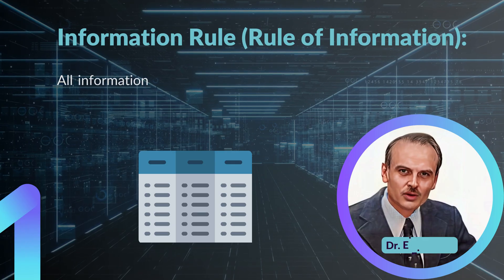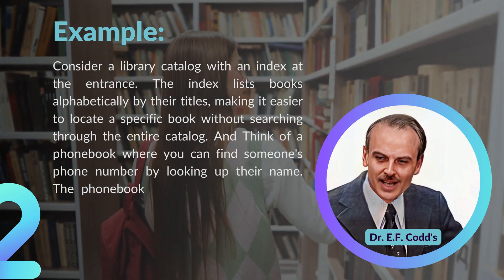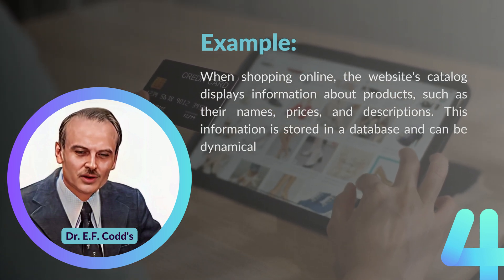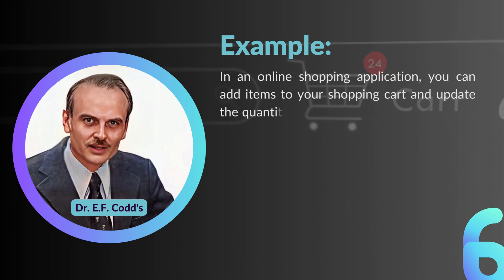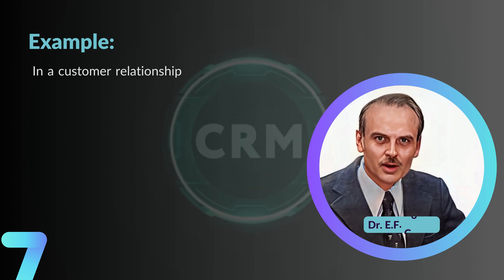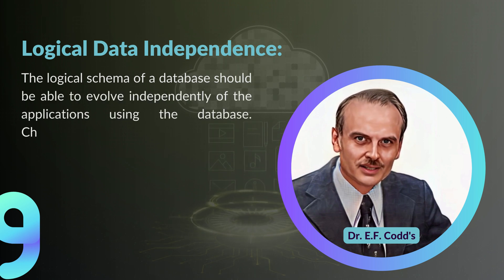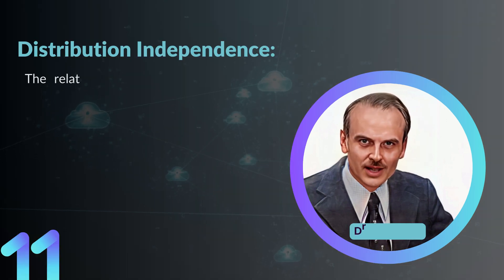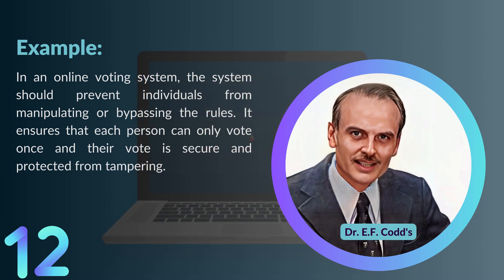Codd's 12 Rules with Simple and Realistic Example by Dr.E.F.Codd's Using AI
Dr. E.F. Codd, with the help of AI, simplifies and illustrates his 12 Rules for a Relational Database Management System, making them more accessible and understandable for all.